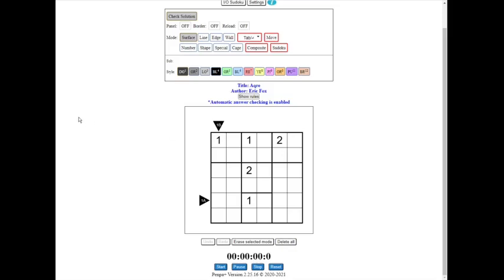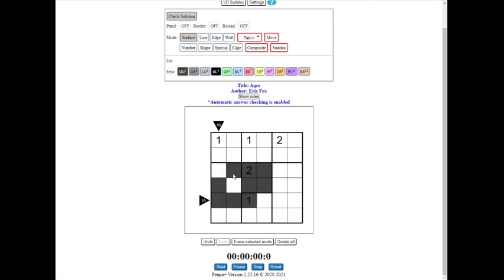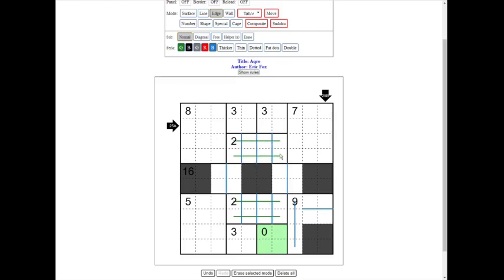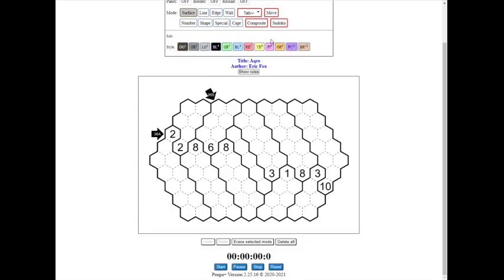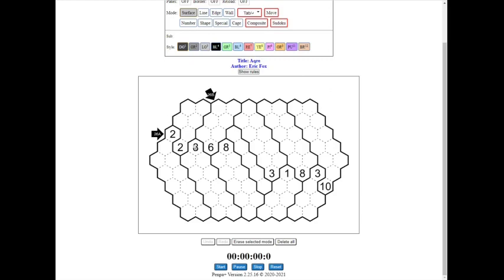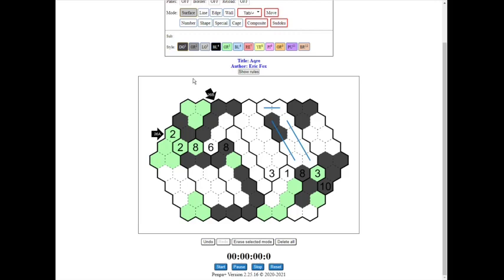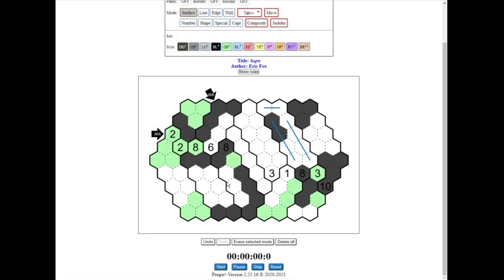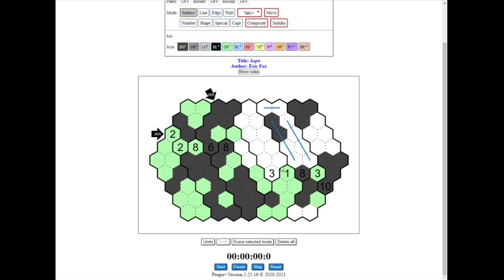Hexagony Walkthrough: Aqre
These are solution walkthroughs for the Aqre puzzles that appeared in a Hexagony, a recent puzzle contest put together by IHNN (me) and Eric Fox.